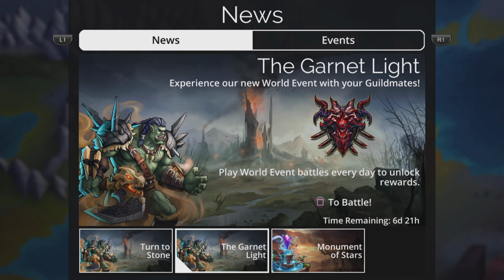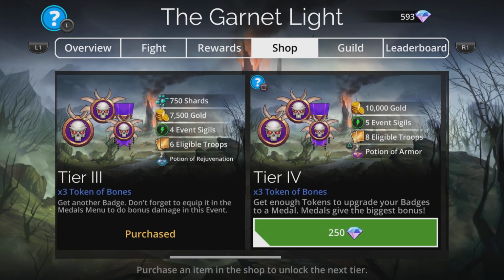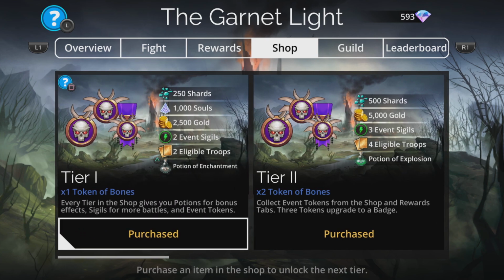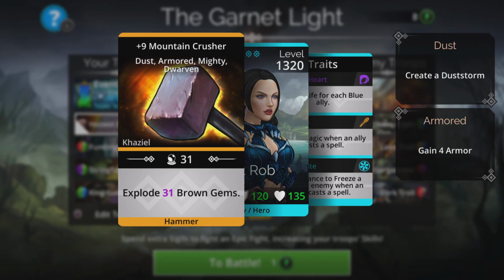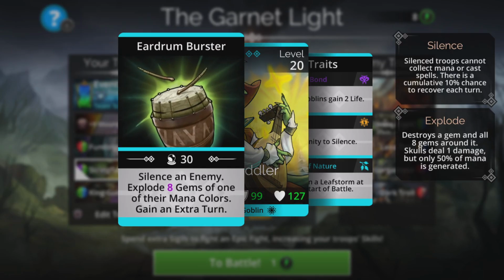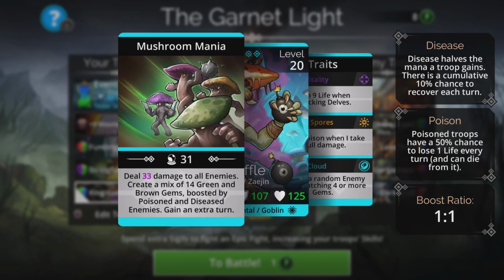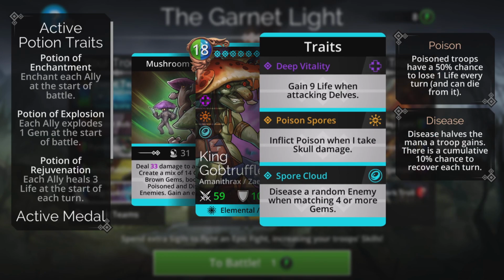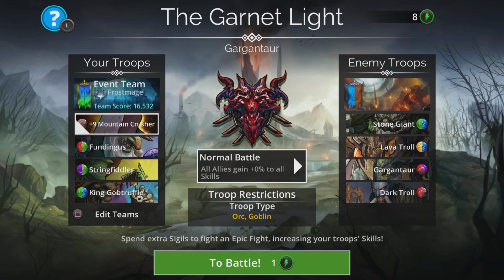Gems of War The Garnet Light World Event Best Team Guide and Tips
Low cost team to breeze through this Event with ease